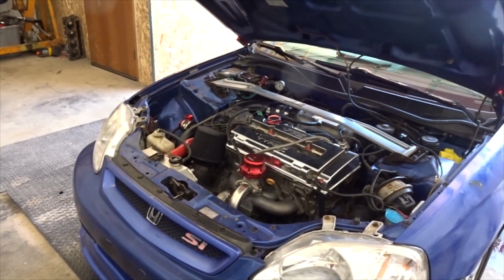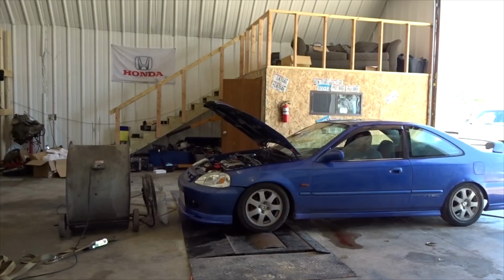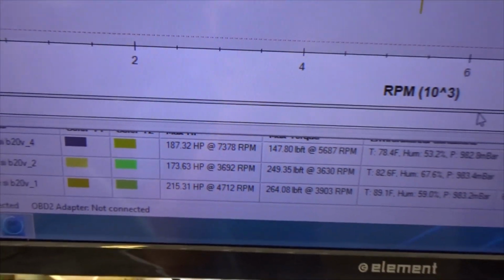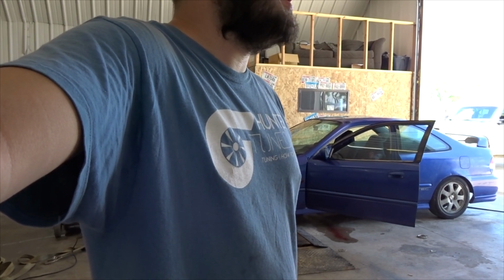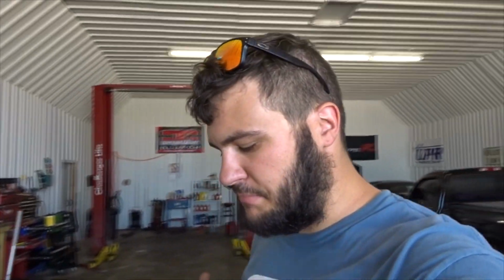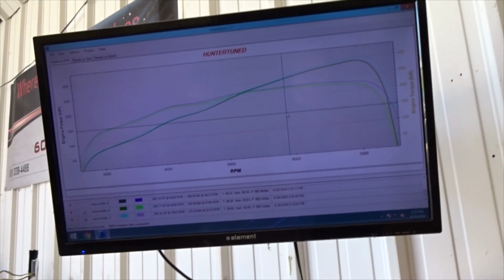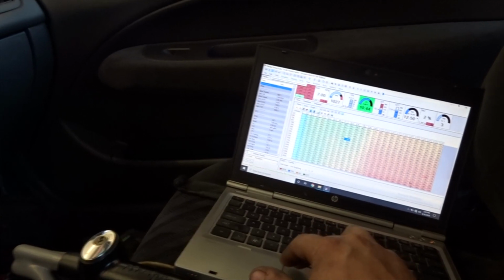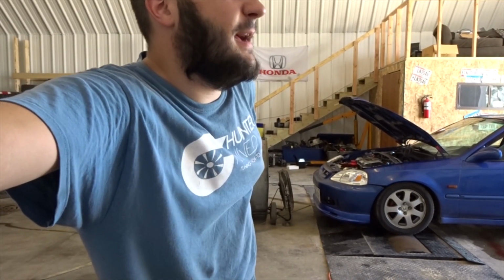Dyno Tuning And Results From Rev9 Ebay Turbo Kit Civic (Part 3)